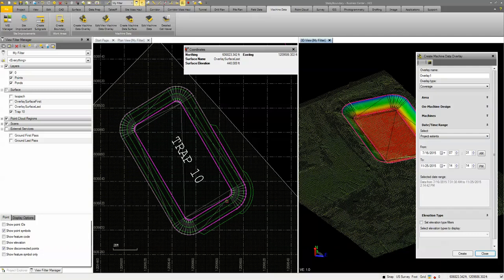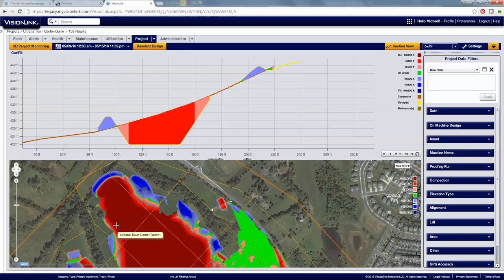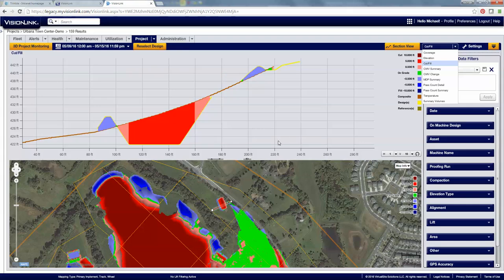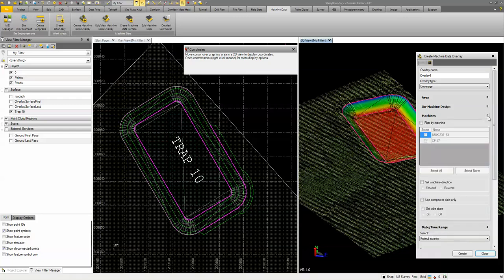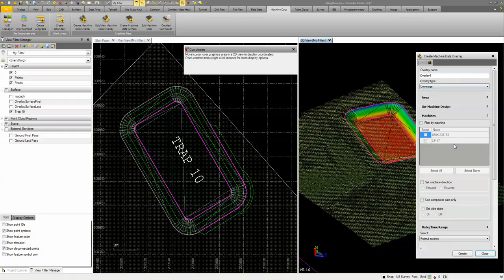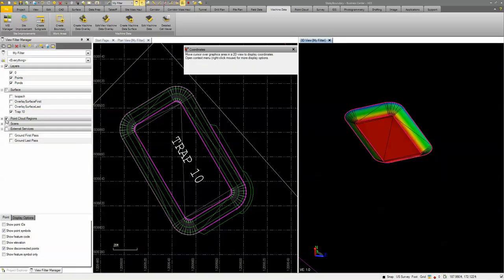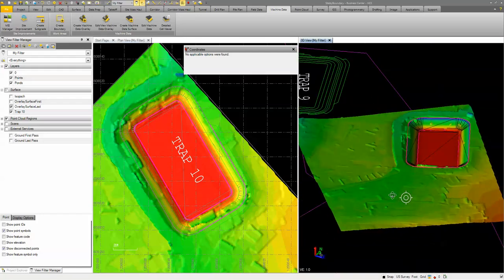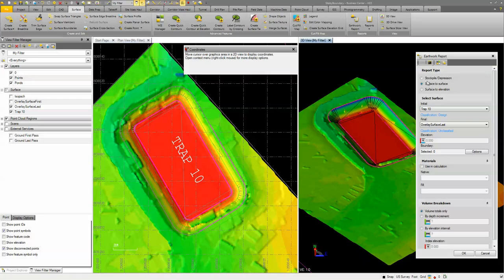TBC Tips and Shortcuts - Machine Data Overlay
The process of utilizing machine data from equipment like dozers, excavators, graders, and compactors is explained for creating surfaces in Business Center for site verification and volume checks. Initially, assets must be equipped with a grade control system and SNM940 to map data on-site, which is accessed via VisionLink, a web-based portal. VisionLink provides detailed views such as section views, cut and fill maps, and compaction values. Once configured, VisionLink can be integrated with Business Center software to create a machine data overlay. This overlay allows filtering of data based on specific areas to assess site progress and volume without needing a surveyor, saving time. After creating the overlay, a surface can be generated, which is compared with the design surface to ensure accuracy. The surface data enables further analysis, such as earthwork reports and surface comparisons, ensuring project specifications are met. This process eliminates the need for on-site data collection by surveyors, as machine mapping information is transmitted through VisionLink into Business Center.